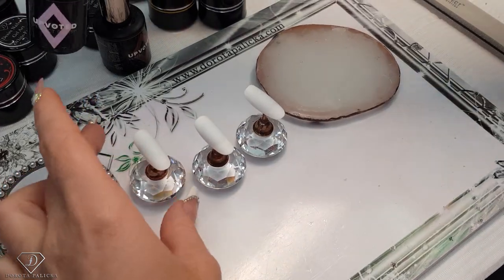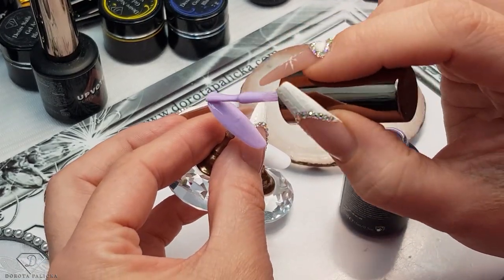Christmas nail art. Rudolph Cartoon Reindeer nail art. Purple Christmas nails.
Hi in this nail tutorial I will show you how to do cute Christmas cartoon nail art.